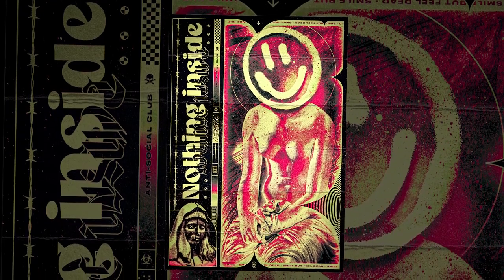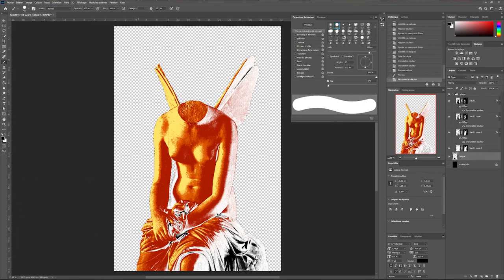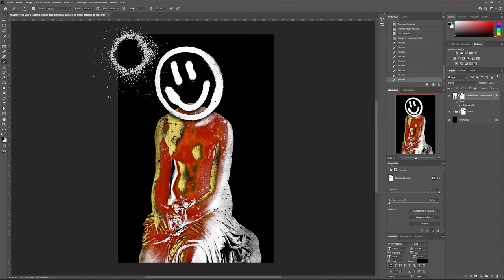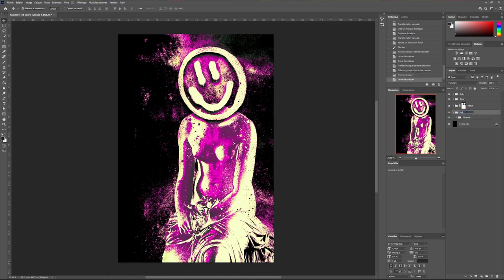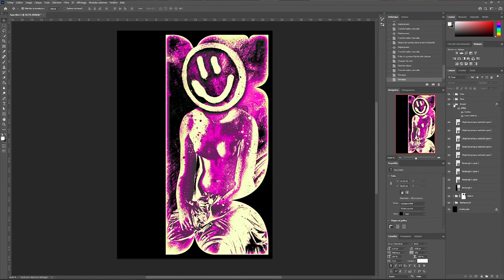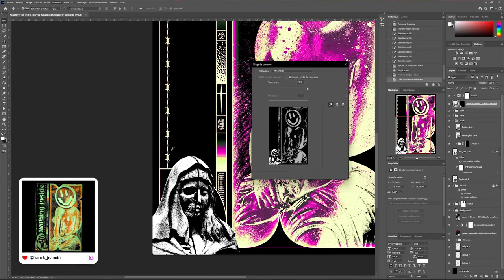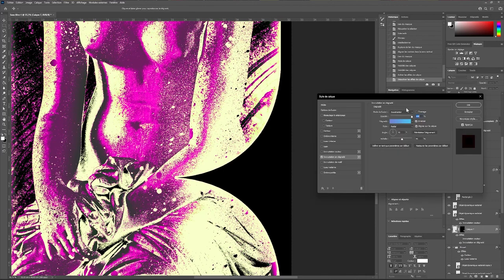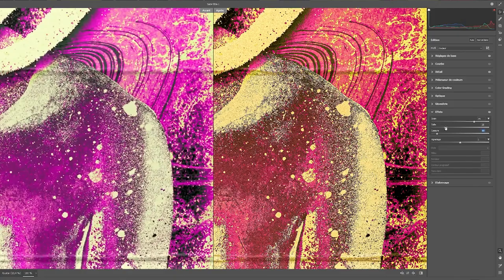How to make a streetwear poster design - Graphic Design Tutorial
You will see how I creat a streetwear poster design artwork from 0.
And don't forget to subsribe for more content ;)

Time code :
00:00 Introduction
00:10 Customize main subject
01:48 Adding background
03:58 Adding element
04:10 Composing elements
04:55 Adding details and assets
07:51 Camera Raw Filtrer
08:08 Outro